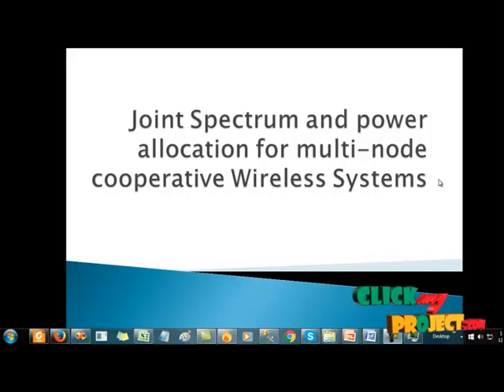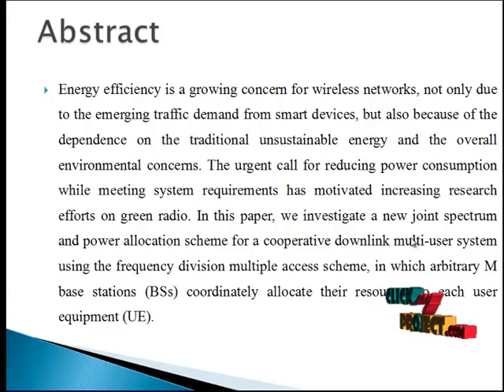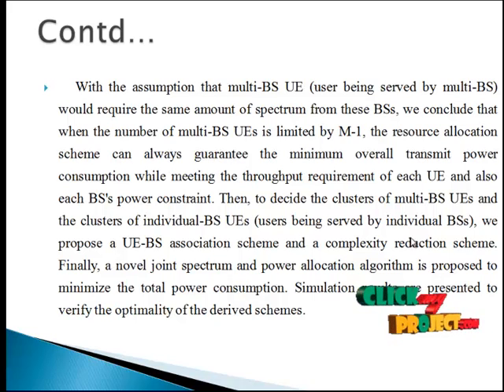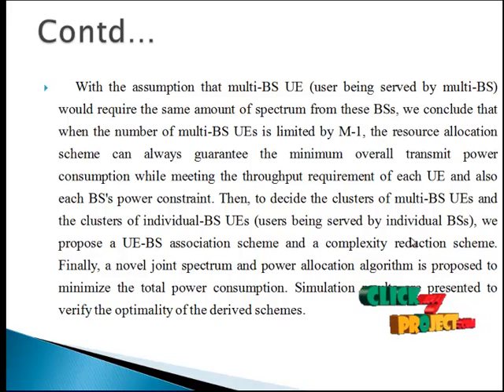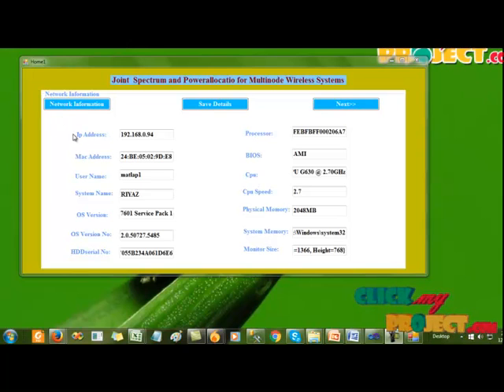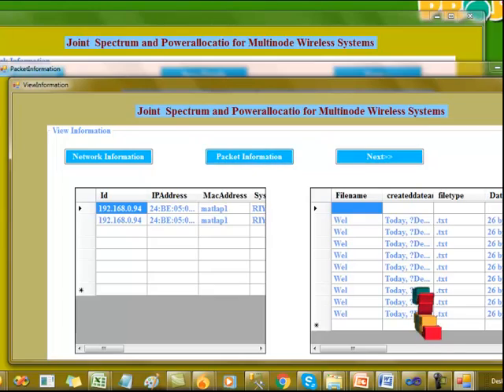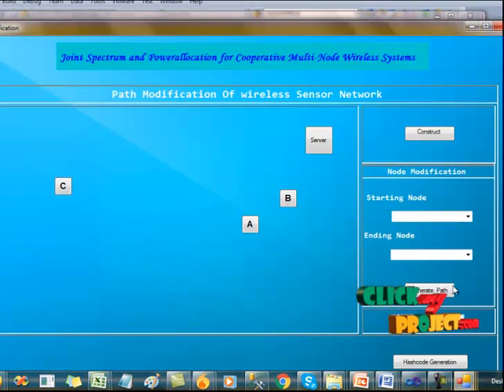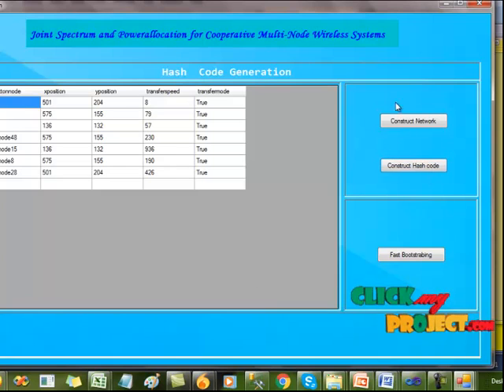Joint Spectrum and Power Allocation for Multi-Node Cooperative Wireless Systems